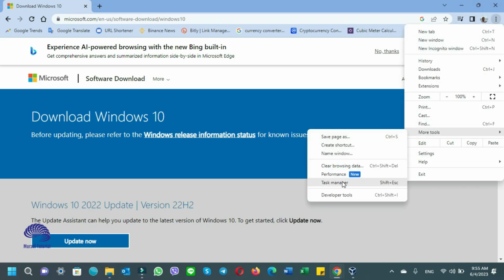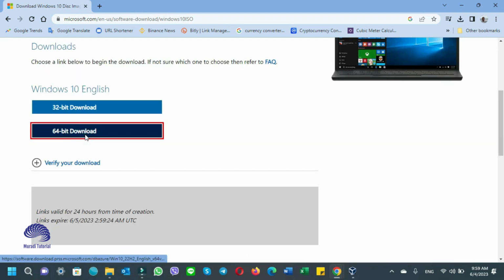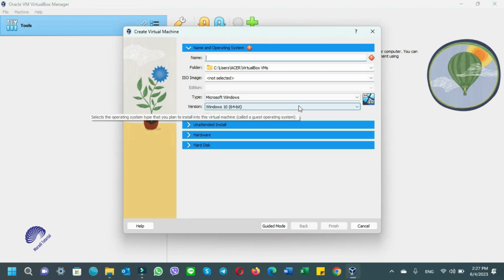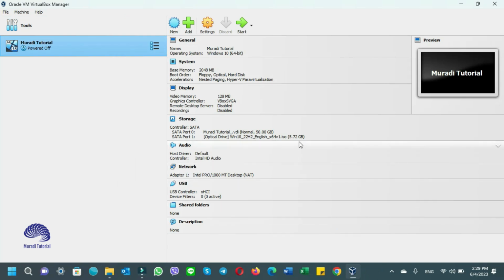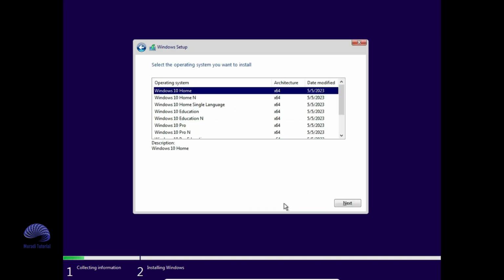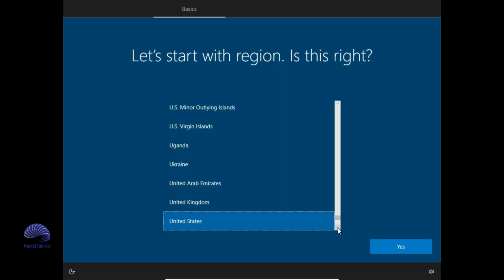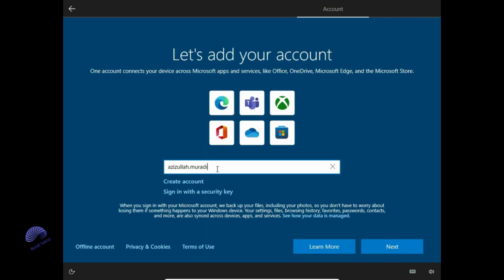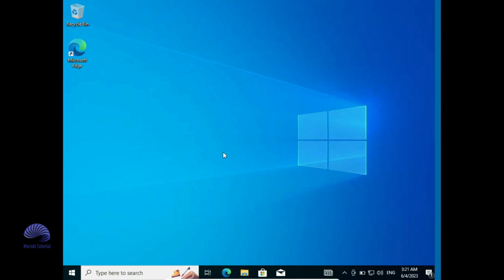How to install Windows on Virtual Box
Virtual machine software is a practical solution to test Windows without upgrading your computer. With Windows virtual machines, you can experience the operating system without affecting the existing OS installation. For more tips and tricks about apps, the internet and computer

What is VirtualBox used for?
It allows users to create and run virtual machines on their computers, enabling them to install and run multiple operating systems simultaneously.

This is particularly useful for testing software, experimenting with different configurations, and isolating environments for increased security.

Is it good to use VirtualBox?
One of the greatest advantages of using a virtual machine like VirtualBox is being able to have software that is in charge of emulating certain hardware, taking advantage of the real resources of our computer and, on top of it, allowing us to install an operating system as if it were a real computer.

Hope you enjoy this video and find it helpful!

You got the solution for the following now!
How do I install VirtualBox?
How do I setup a Windows VirtualBox?
How to install a virtual machine step by step?
Is VirtualBox free to download?
How to install VirtualBox in terminal?
How to install a VirtualBox in Linux?